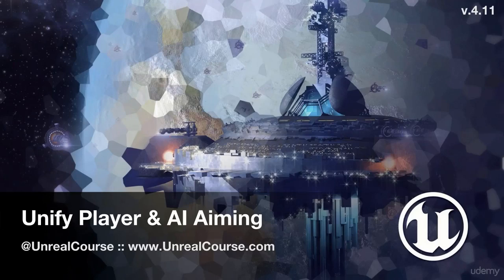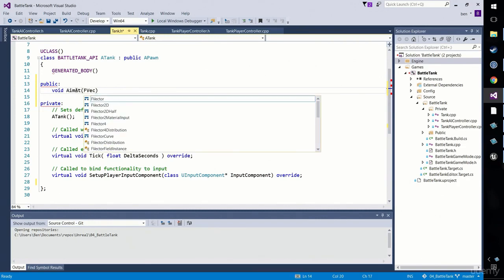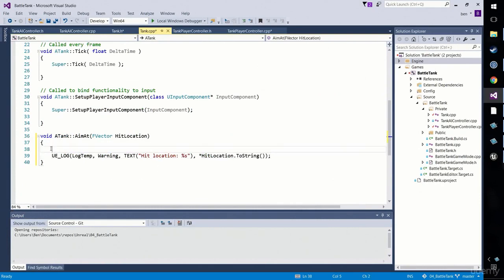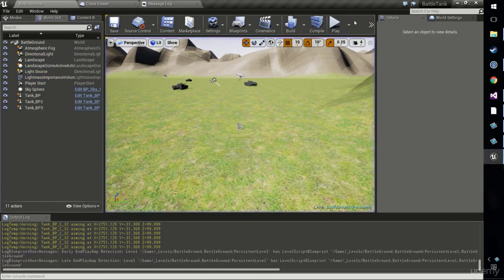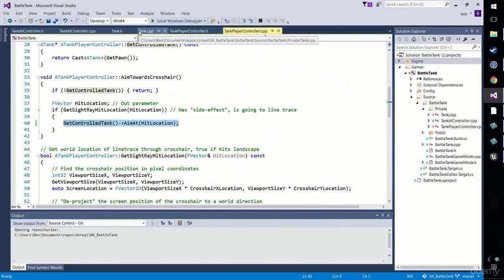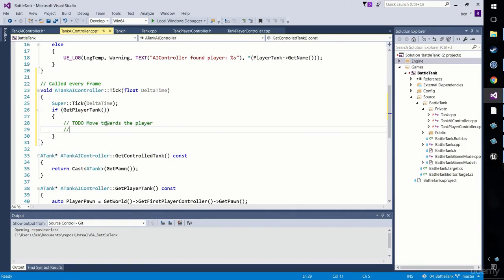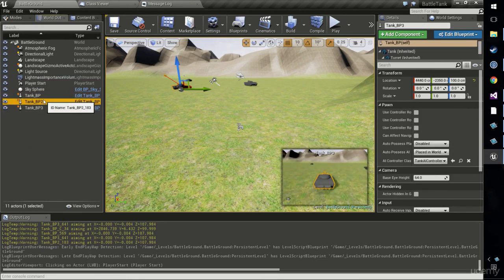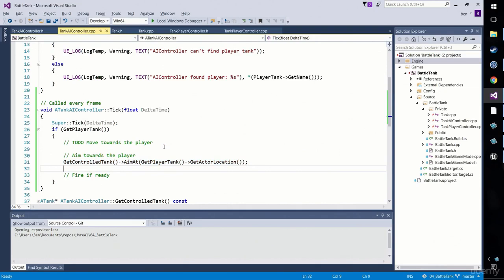37 Unify Player & AI Aiming